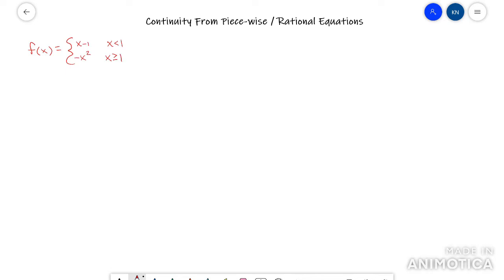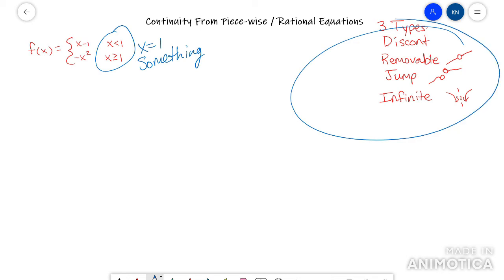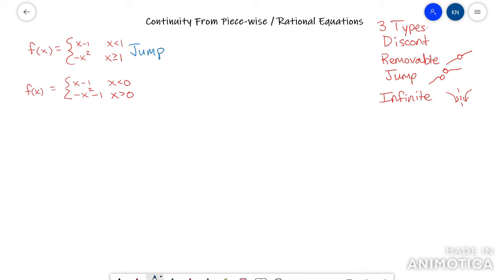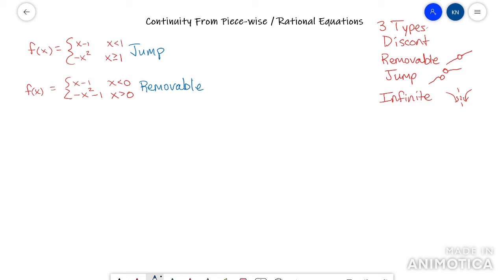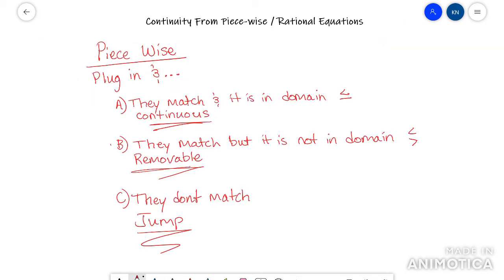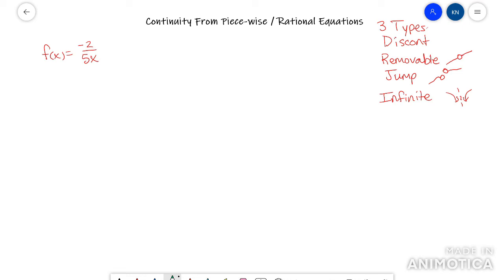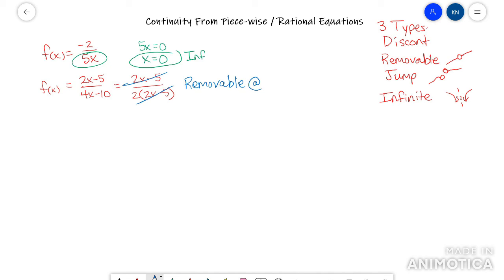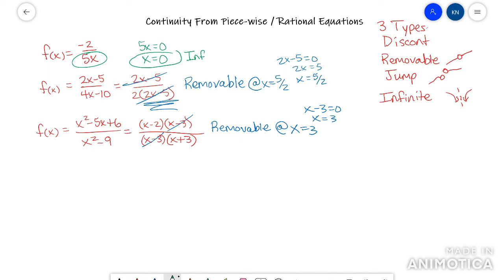Continuity of Piecewise & Rational Equations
How to determine continuity/discontinuity of piecewise & rational functions when all they give you is the equation.